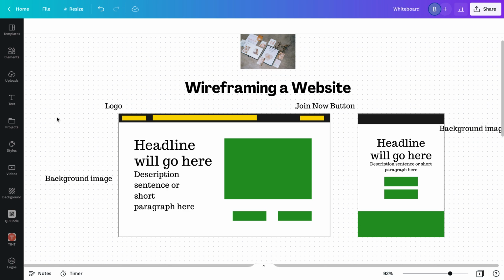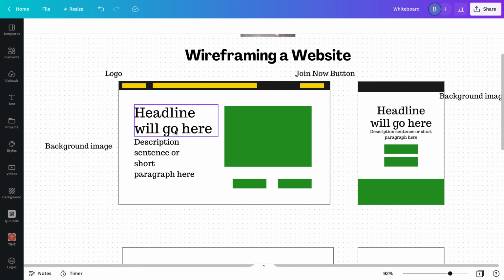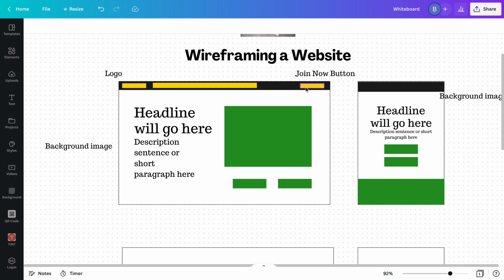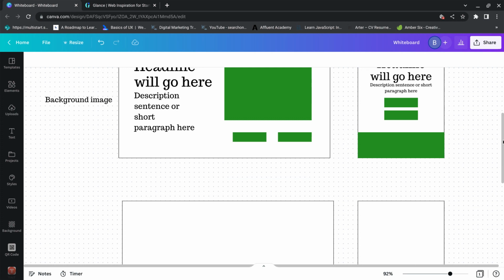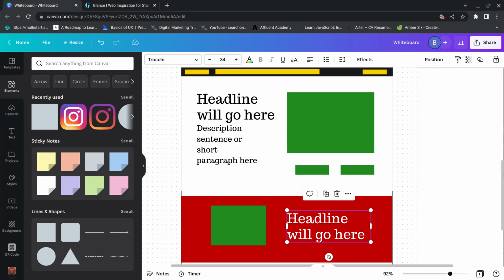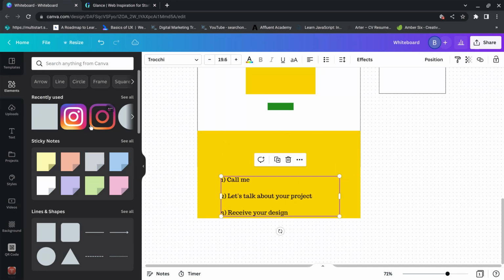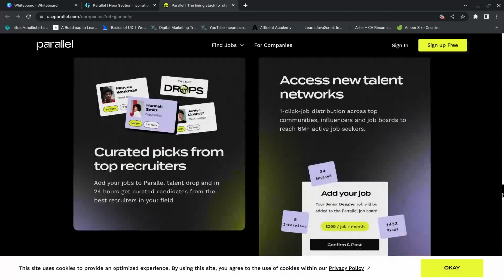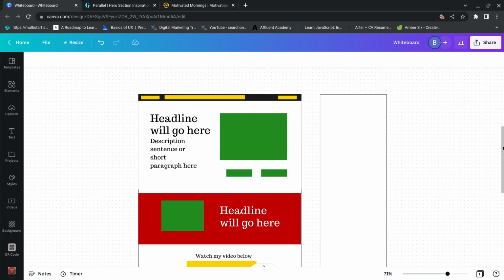Diving Deeper into Wireframing - Elements for Your Website